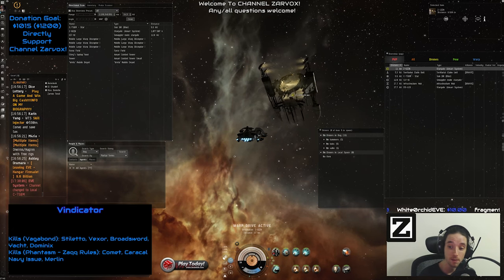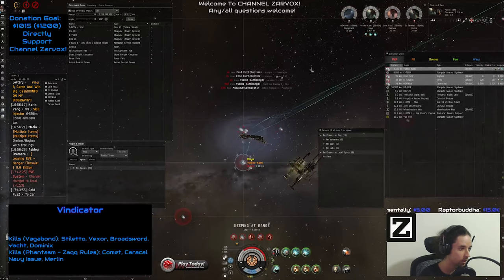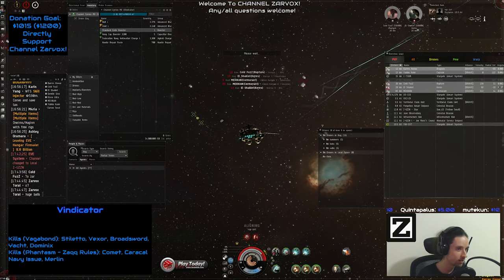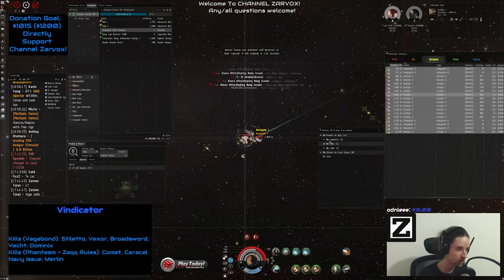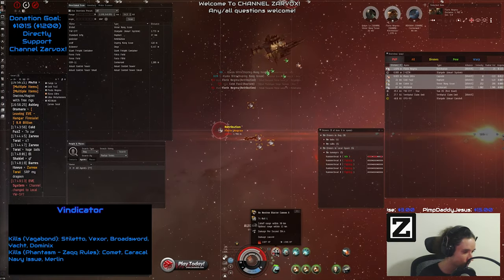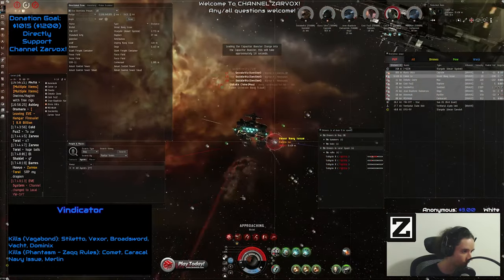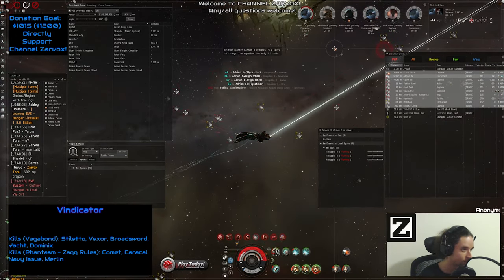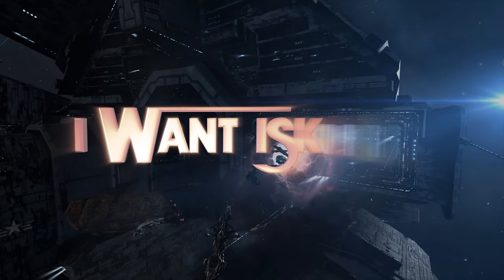[Eve Online] Vindicator Skimish - 7 Kills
Brawling with Brave Newbies!